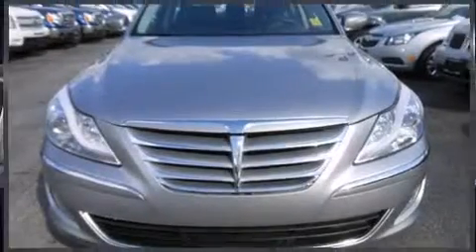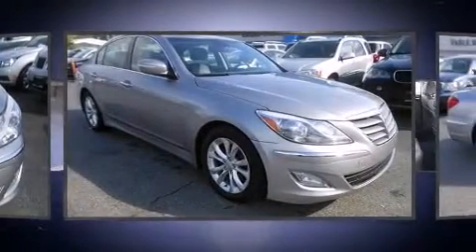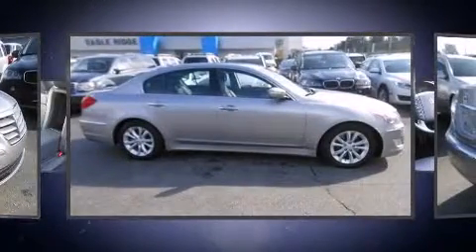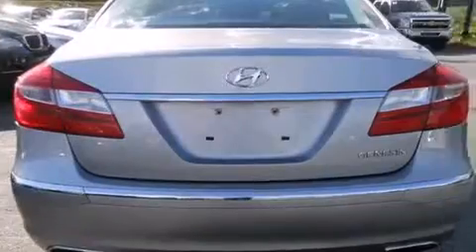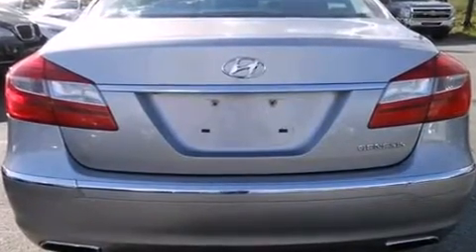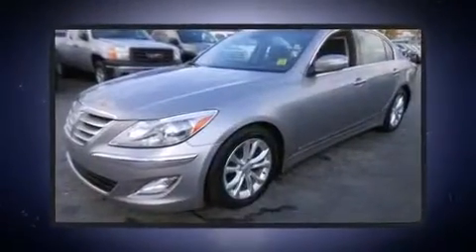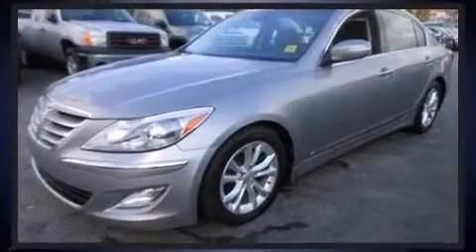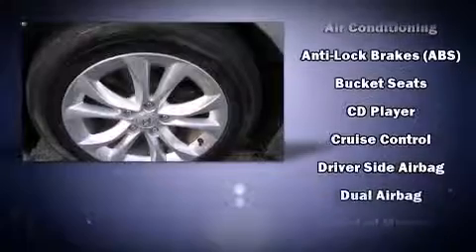2013 Hyundai Genesis w/ Heated Seats & Leather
2595 Barnett Highway.

Come test drive this 2013 Hyundai Genesis. It features an automatic transmission, rear-wheel drive, and a refined 6 cylinder engine. Hyundai infused the interior with top shelf amenities, such as: adjustable headrests in all seating positions, speed sensitive wipers, a built-in garage door transmitter, an automatic dimming rear-view mirror, tilt and telescoping steering wheel, remote keyless entry, and seat memory. Features such as automatic climate control and leather upholstery prove that economical transportation does not need to be sparsely equipped. For drivers who enjoy the natural environment, a power moon roof allows an infusion of fresh air. Premium sound drives 7 speakers, providing you and your passengers a sensational audio experience. Curtain airbags combine with standard stability control in creating a comprehensive safety network. We have the vehicle you've been searching for at a price you can afford. Stop by our dealership or give us a call for more information.